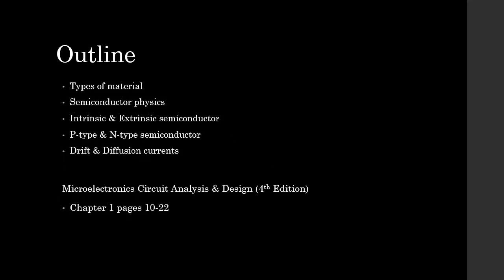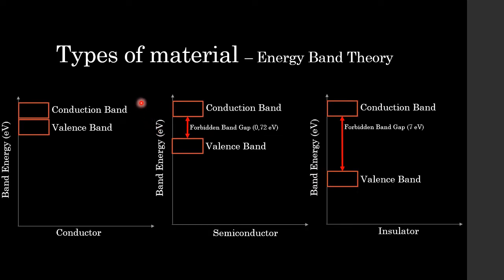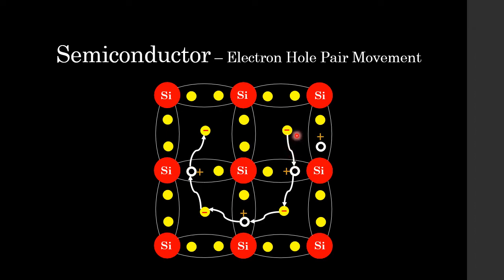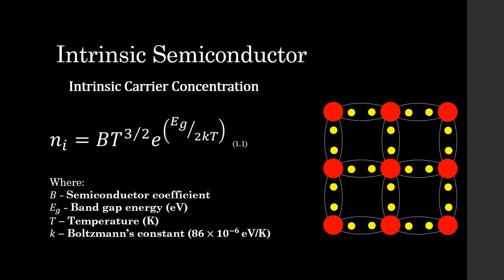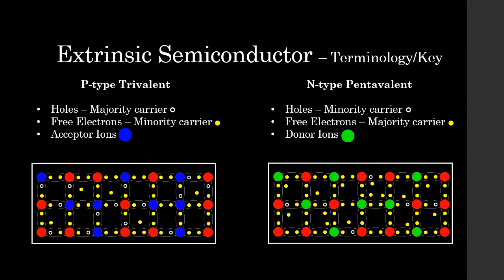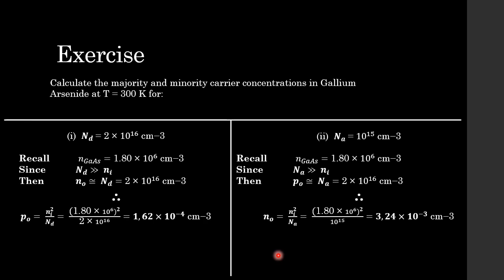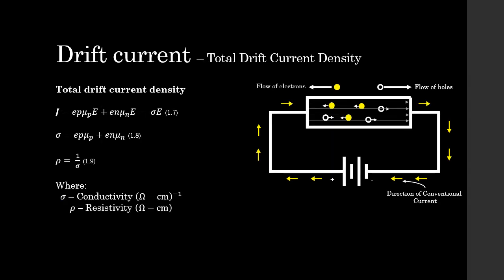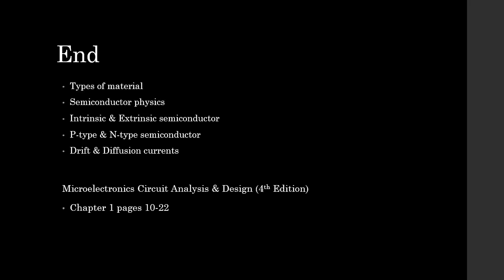Lecture 1 - Semiconductors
This lecture covers:
Types of material
Semiconductor physics
Intrinsic & Extrinsic semiconductor
P-type & N-type semiconductor
Drift & Diffusion currents